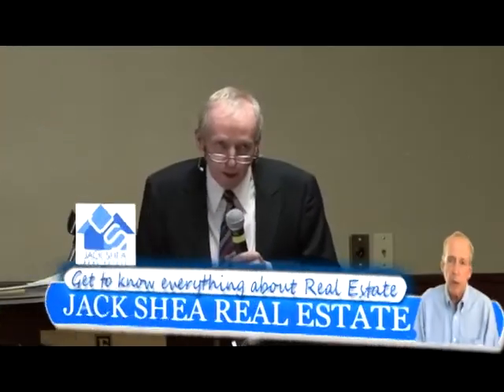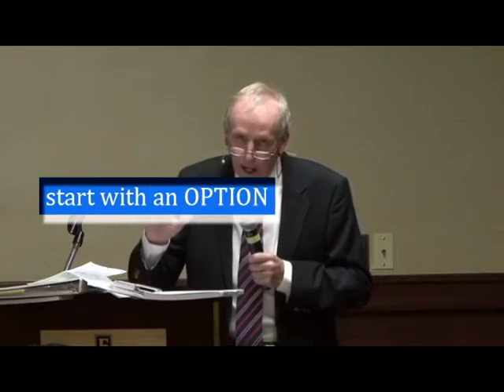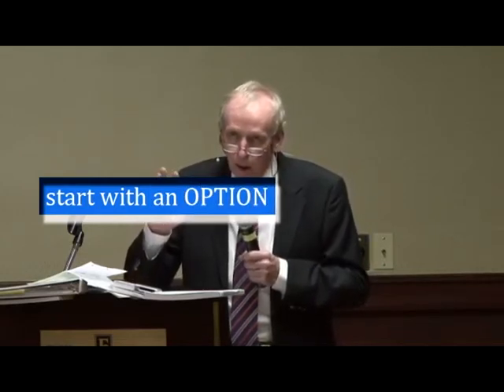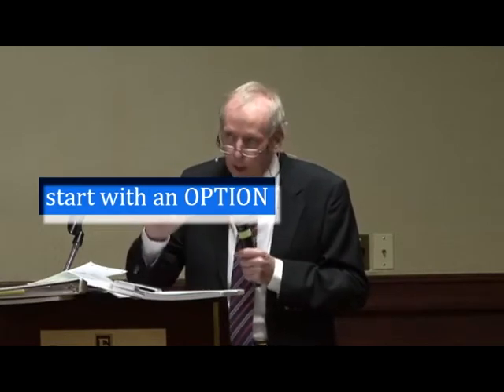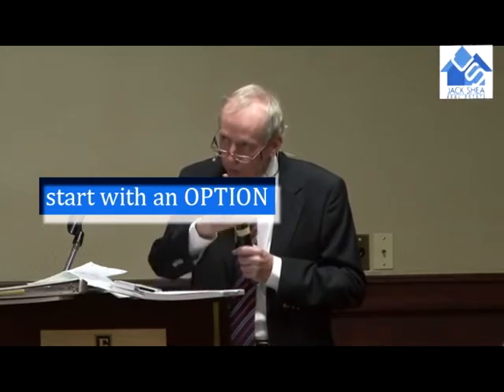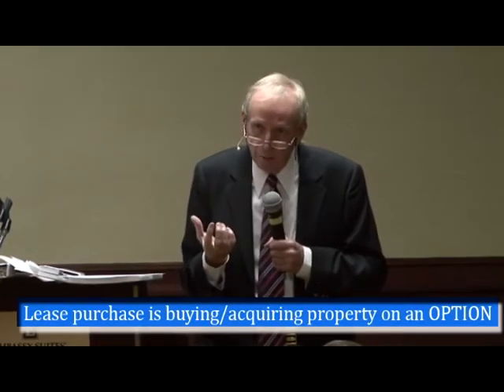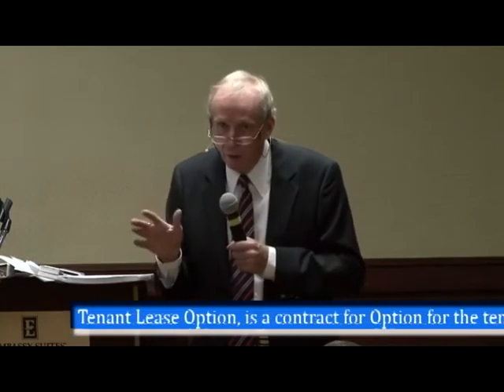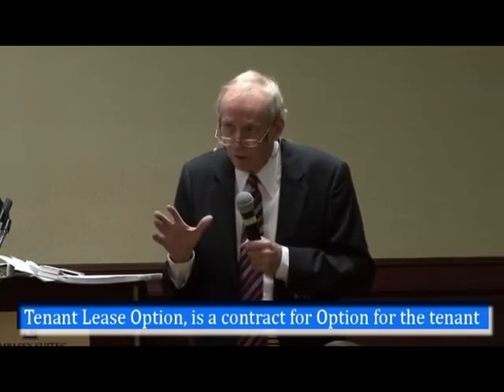Lease Options by Jack Shea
Lease Options is a good tool to have in your toolbox.

In order to implement these techniques you will need proven documents and procedures which you can get